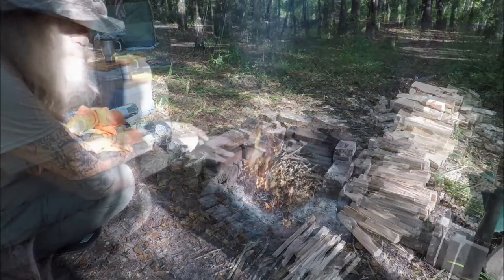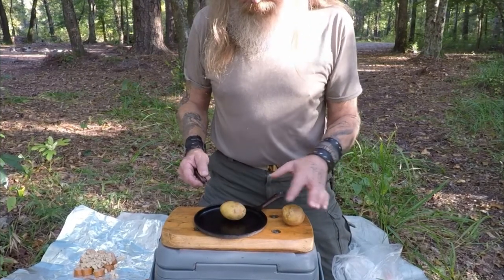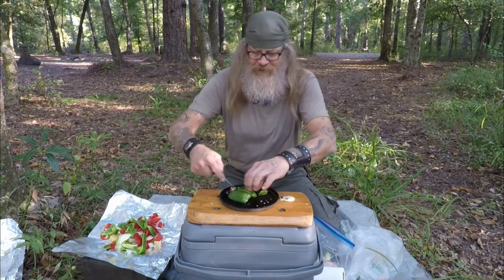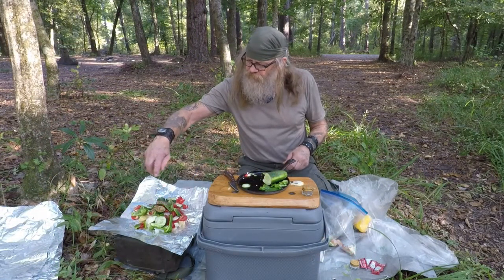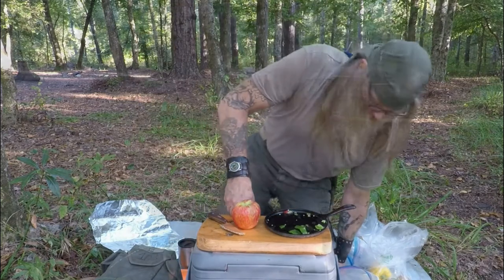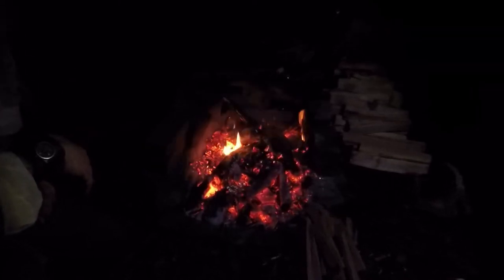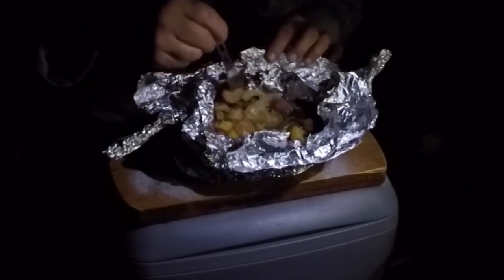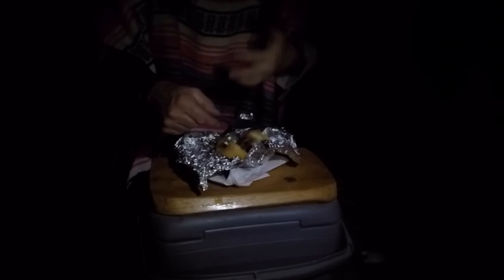Cajun Campfire Dinner & Baked Apple with brown sugar & cinnamon . Best tin foil dinner ever !!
Cajun campfire dinner start to finish, build fire, prep food and cook it then enjoy it . Next level tin foil dinner 1  Cajun Andouille sausage,1 pack of applewood smoked chicken, 1 potato,1 onion, 3 peppers,1 zucchini ,1/2 cup of jambiya rice mix, catsup ,olive oil, salt & pepper to taste and Texas Pete as needed .Wrap in foil, bury in coals for 20/30 minutes till tators are done, pull out of fire let rest for 5 to 10 minutes and enjoy a next level tin foil dinner ! And the best thing is you can add or subtract whatever ingredients that fancy your taste ! Pull up a stump & enjoy yourself I sure did and fact check this I will be doing this again !